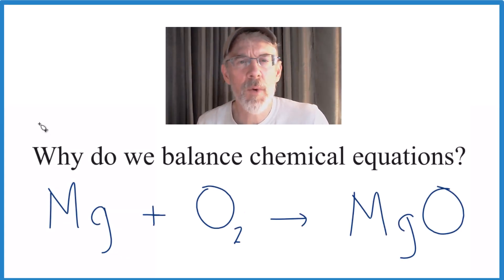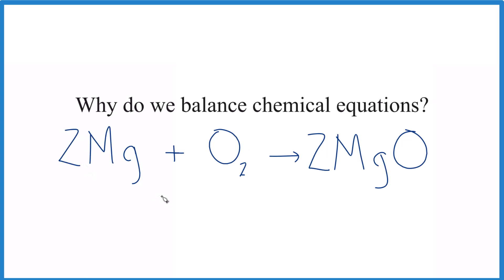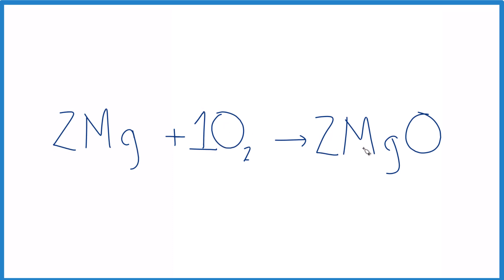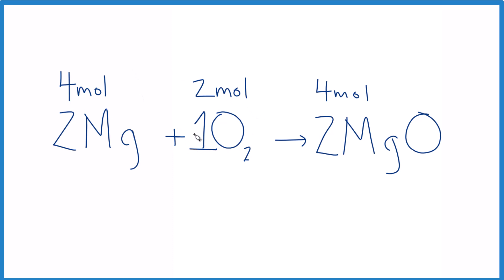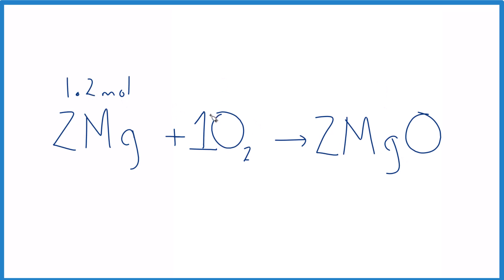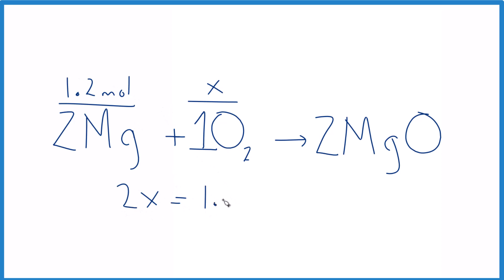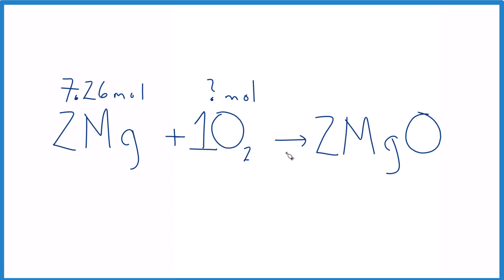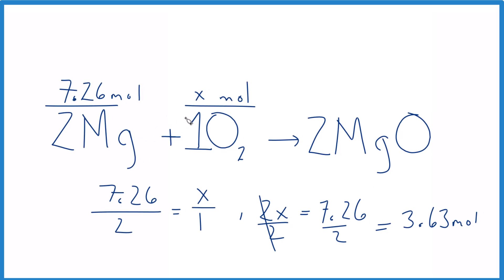Why do we balance chemical equations?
Balancing chemical equations is a fundamental concept in chemistry that involves adjusting the coefficients (numbers in front of chemical formulas) in the equation.

One of the big reasons we balance chemical equations is to find the correct ratios of reactants and products, which are essential for several reasons:

Predicting Reactant and Product Amounts: By balancing the equation, you determine the mole ratios between reactants and products. These mole ratios allow you to calculate the amounts of reactants needed and the amounts of products produced in a chemical reaction. This is crucial for practical purposes, such as determining how much of each substance is required in a chemical reaction.

Stoichiometry: Balancing equations is a critical step in stoichiometry, which is the branch of chemistry that deals with the quantitative relationships between reactants and products in a chemical reaction. The balanced coefficients represent the exact ratios of moles involved in the reaction, making it possible to calculate quantities of substances involved in a reaction accurately.

Conservation of Mass: Balancing ensures that the total number of atoms of each element on both sides of the equation remains the same. This is crucial to maintain the principle of the conservation of mass.

To illustrate why balancing is essential, let's consider  the combustion of methane (CH4) in oxygen (O2) to produce carbon dioxide (CO2) and water (H2O):

In this unbalanced equation, there is one carbon atom on the left side (reactants) and one carbon atom on the right side (products). However, there are four hydrogen atoms on the left and only two on the right, and there are two oxygen atoms on the left and three on the right. This equation violates the law of conservation of mass.

By balancing the equation, you ensure that there are the same number of each type of atom on both sides:

Balanced equation:
CH4 + 2O2 → CO2 + 2H2O

Now, the equation is balanced, and the coefficients (1, 2, 1, and 2) represent the mole ratios between the reactants and products. These coefficients allow you to predict the exact quantities of reactants and products needed or produced in a chemical reaction, making it a fundamental skill in chemistry.